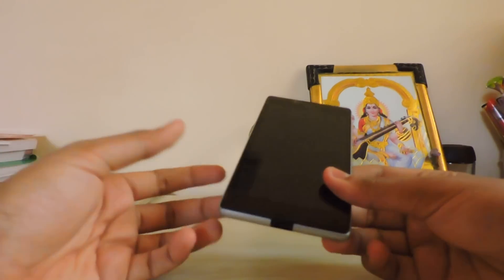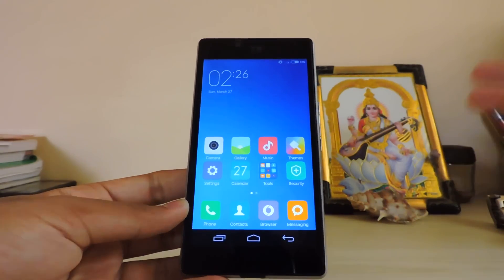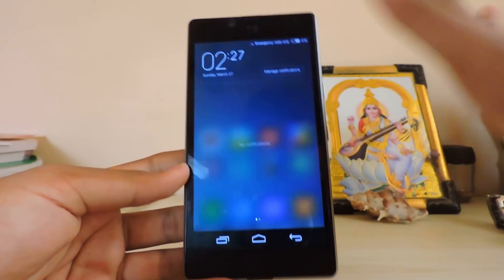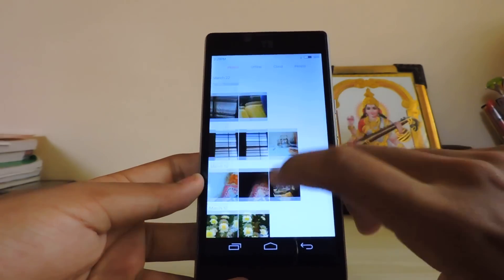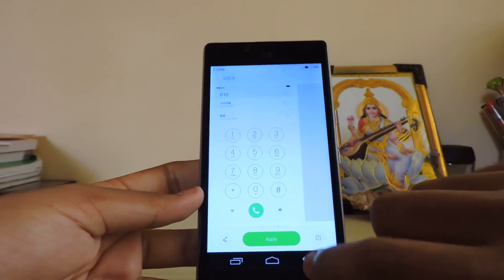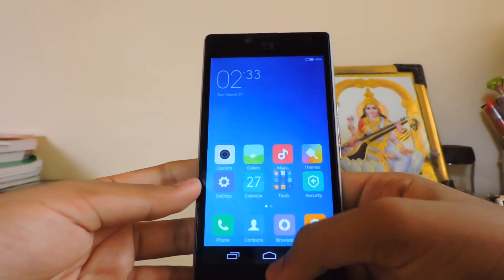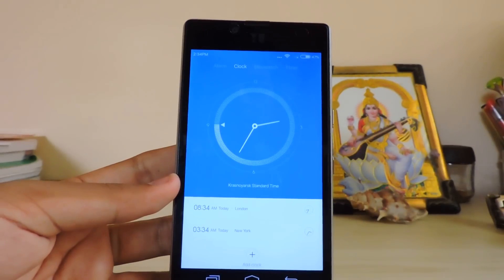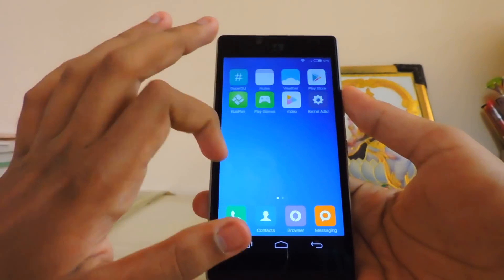MIUI V7.1 BETA on Yu Yuphoria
Everybodys dream comes true with this that we all have a finally port of MIUI V7 which is actually V7.1.1.0 the latest one which is greatest thing of all.
But still it doesnt have audio working yet so dont use if you are planning to use it everyday

SUSBSCRIBE!